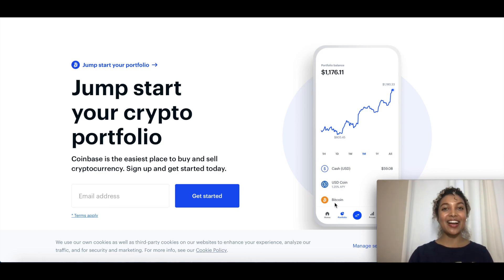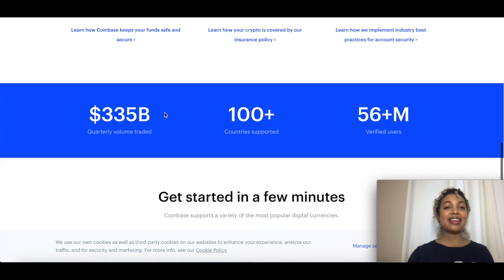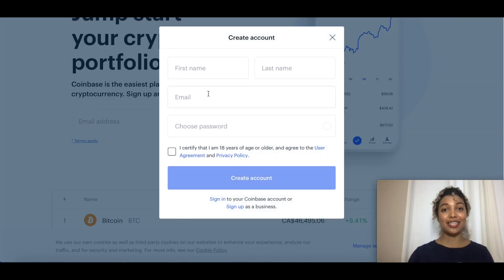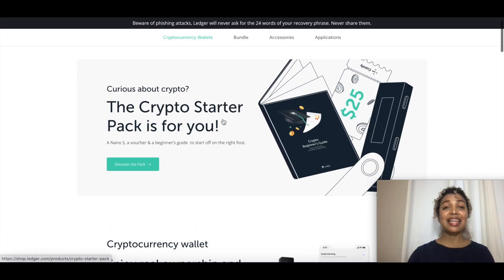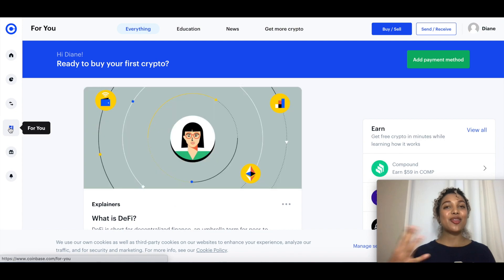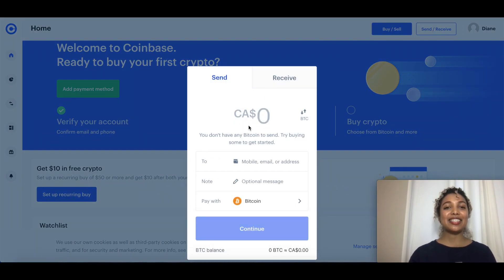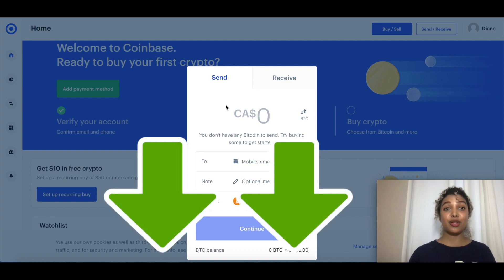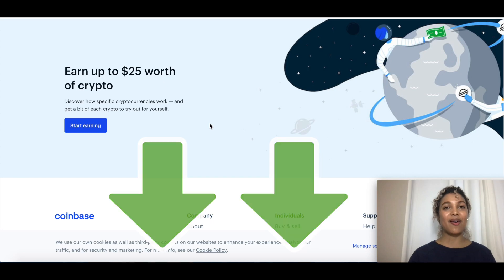Coinbase Tutorial For Beginners | Coinbase Wallet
TIMESTAMPS

0:00 Intro
0:24 Overview of Coinbase
1:10 How to get started
2:07 Adding a payment method
2:30 How to safely store your crypto
3:20 Other useful features
4:08 How to send and receive your crypto
4:35: Send coins to your offline wallet
5:02 Overview

In today's video, I'll be showing you an overview of Coinbase in 2021 and the most important features you should know about. If you are looking purchase crypto on Coinbase or are just getting started on your trading journey then this video will show you what you need to know, and the best way to store the coins that you buy on Coinbase.

A great feature we love from Coinbase is that they have the option to earn coins by performing simple tasks, so initially, there’s no need to buy directly from your pocket.

I also wanted to take the time to show you how you should be storing the cryptocurrency you purchase in your very own physical wallet address and how to store your crypto safely. This is very important if you're someone looking to learn how to invest in crypto. The video itself will walk you through the correct way to setup your Coinbase account and then buy and sell while safely storing your coins.

Coinbase also has a “For You” section that shows you relevant feed and tutorials!

There is only so much I can describe here so please be sure to watch our full tutorial for all the steps and details.

I hope you found value in my Coinbase tutorial video. Make sure to leave a like on the video if you gained value from it!